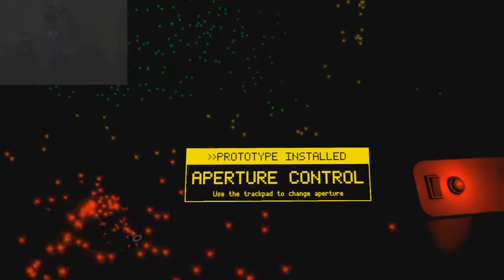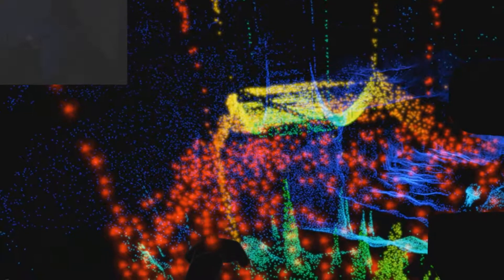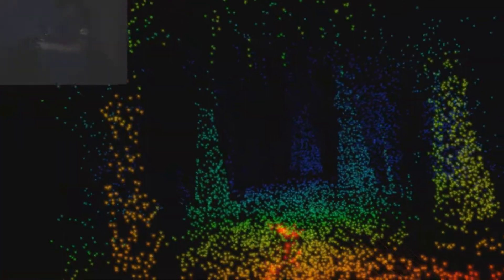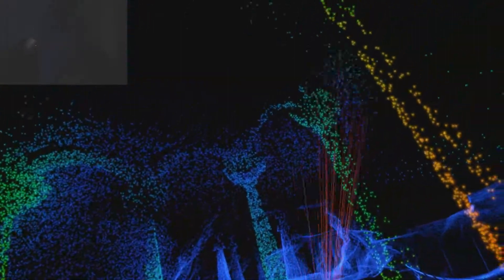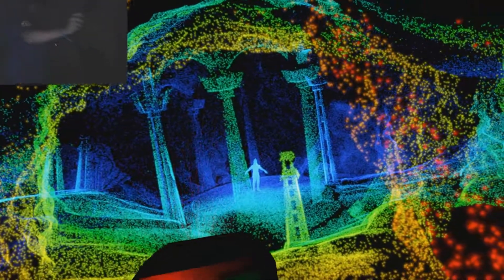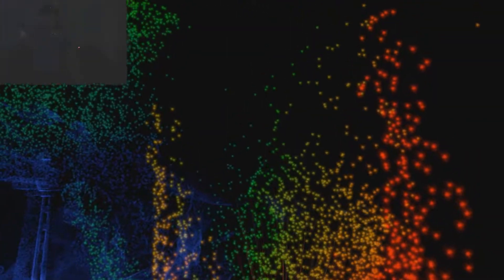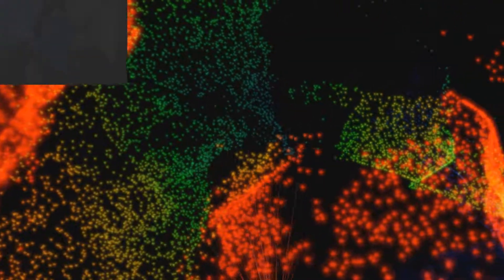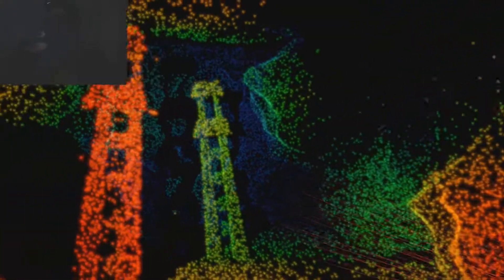FeVR!!! - Scanner Sombre (Part 2)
Presenter Warnings:
Coarse Language
Suggestive Dialogue

Game Warnings:
Motion Sickness
Darkness
Claustrophobia
Jumpscares Aggressive T-Posing